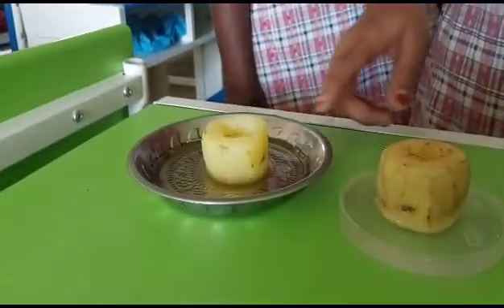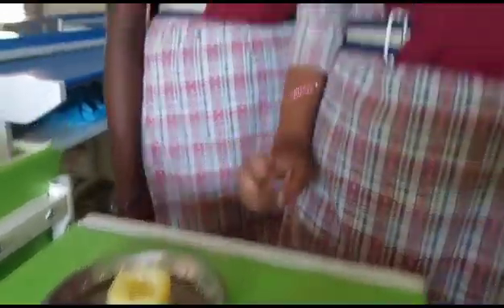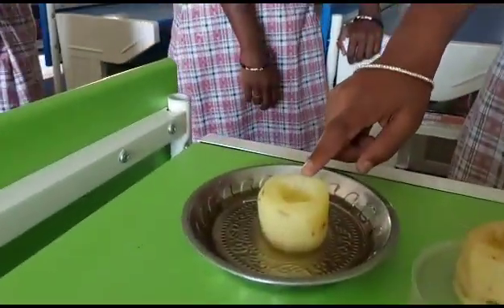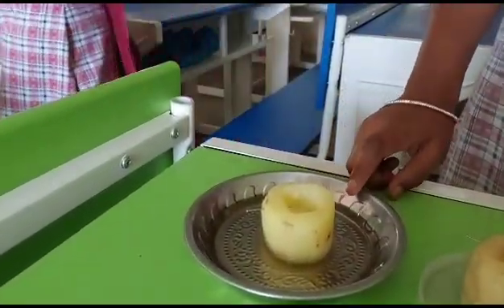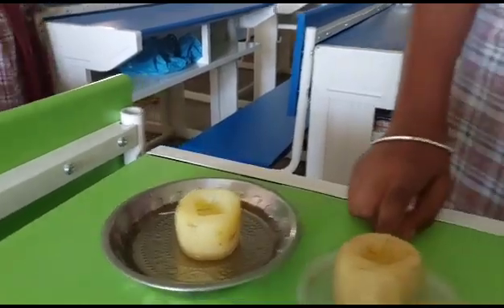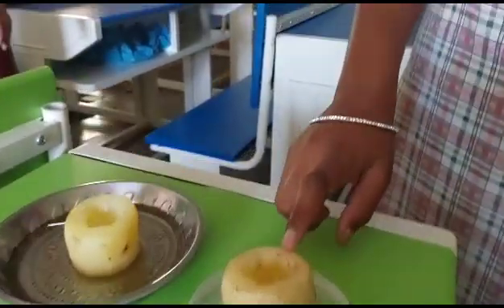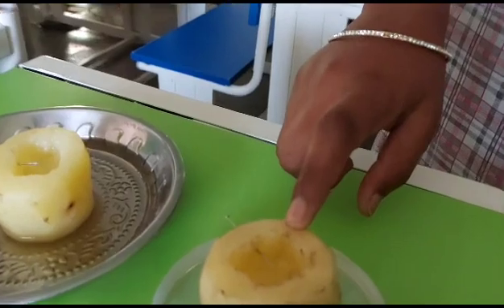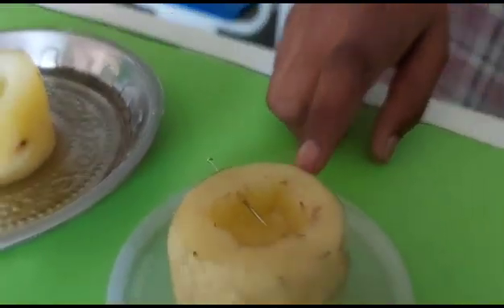Osmosis ZPHS Kankal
This is the video of ZPHS Kankal students to show the osmosis experiment